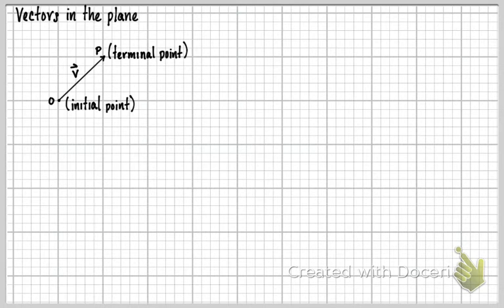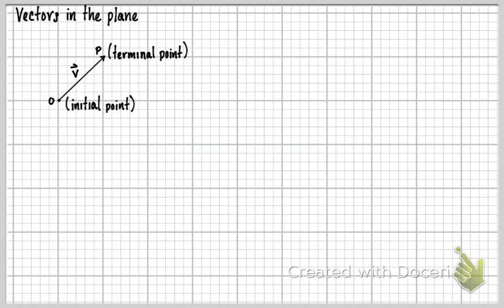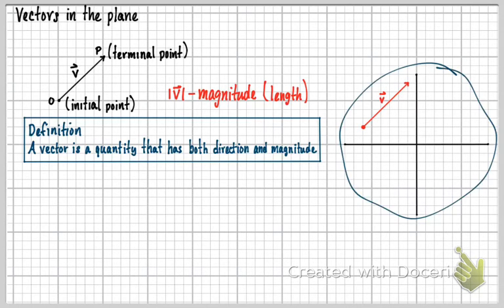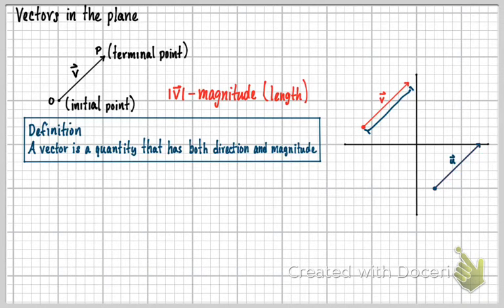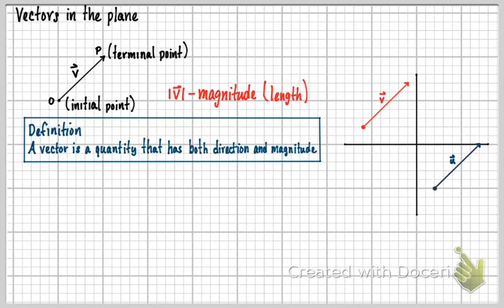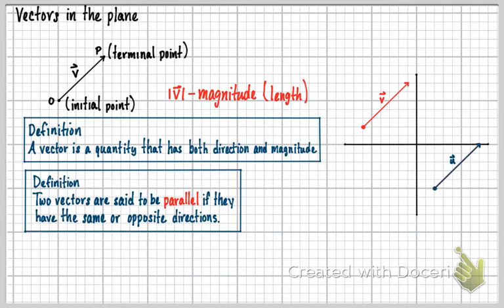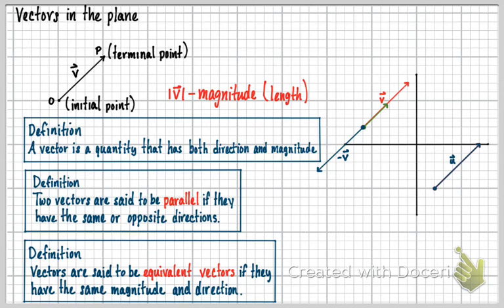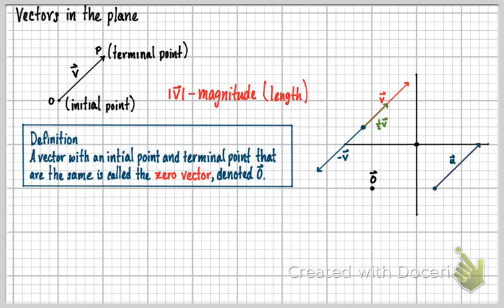MTH261-Sec. 2.1 Vectors in the Plane (Part 1)